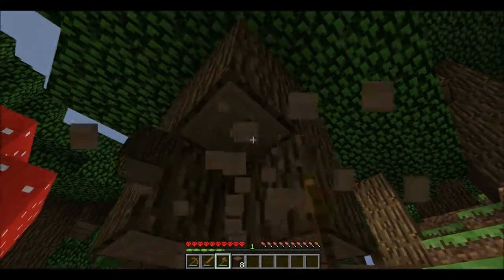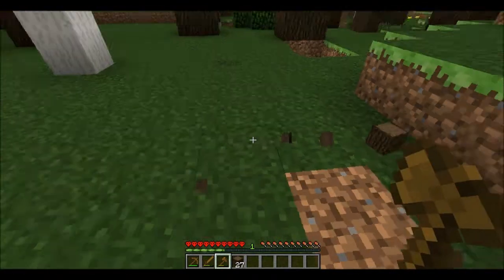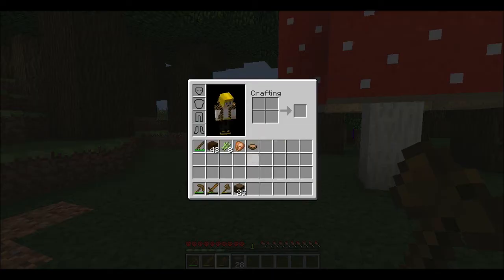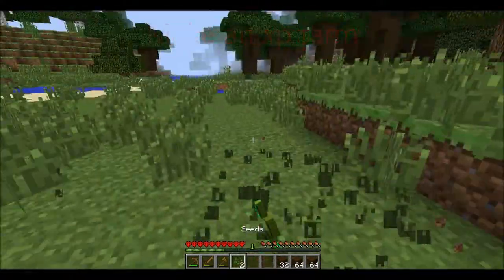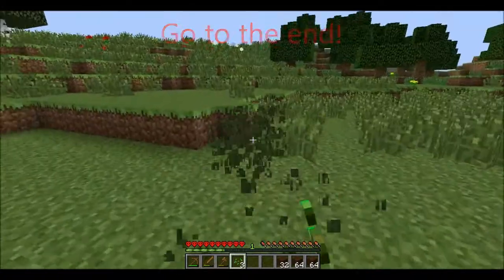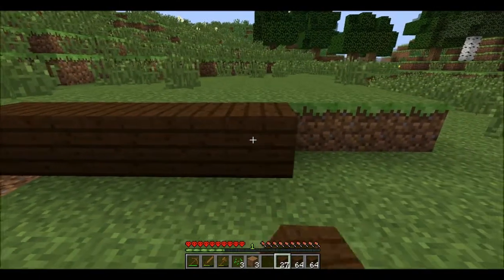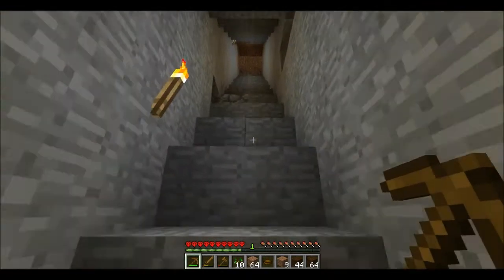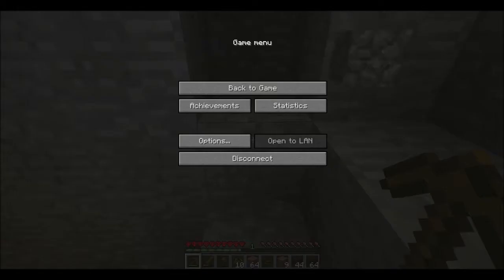Minecraft | Hardcore Adventure | Episode #1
Steven and Cameron kick off with the brand-new series, hardcore adventure, we thought of the idea via skype where we decided to make our own challenges and despise them, hope you enjoy :)